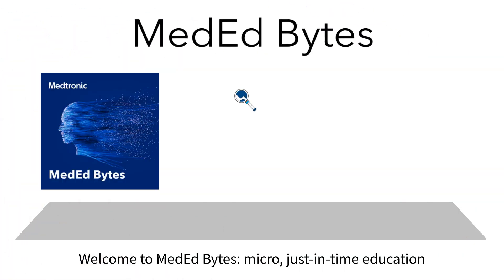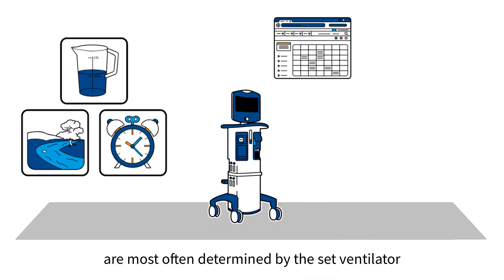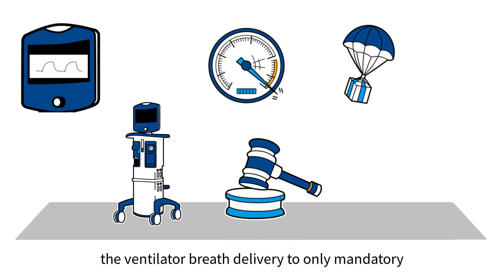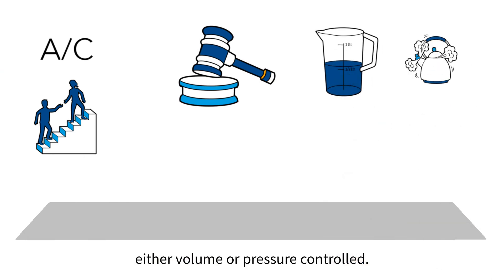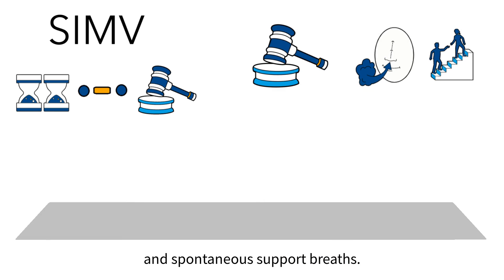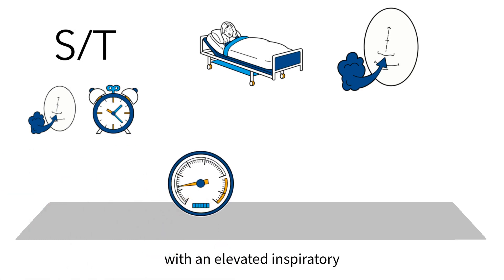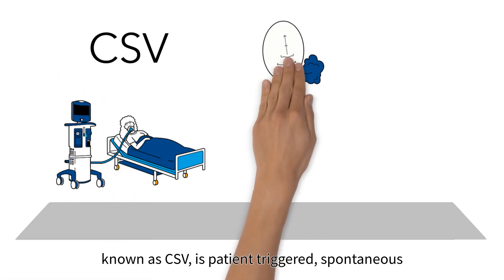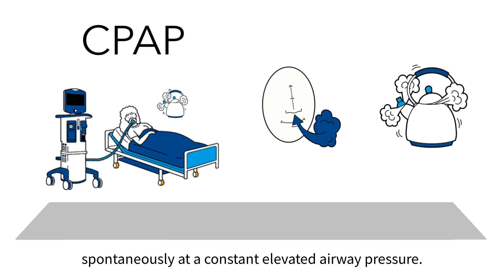MedEd Ventilation Byte 8: Ventilator Modes/Patterns and How They Work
Ventilators offer a number of modes, which may also be called patterns. Learn about the different ways in which they interact with patients.

US-RE-2200672